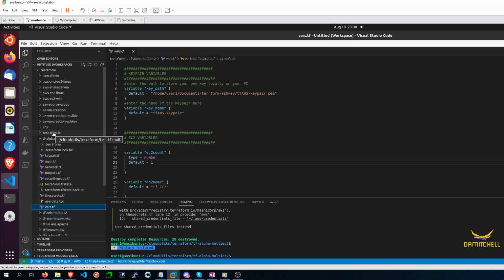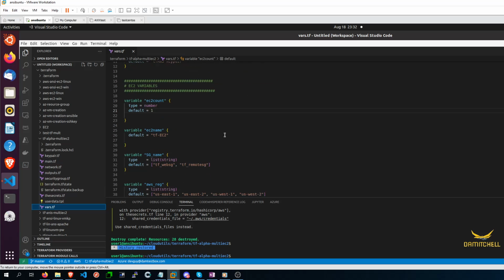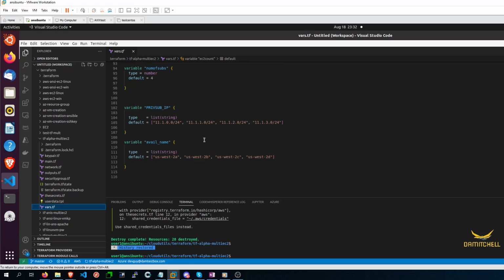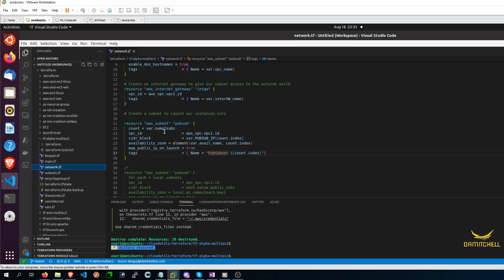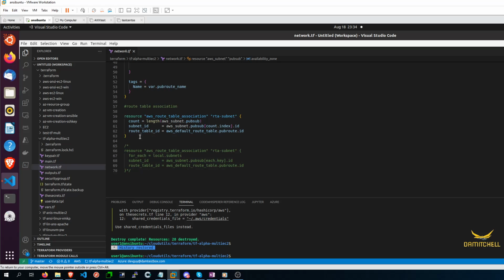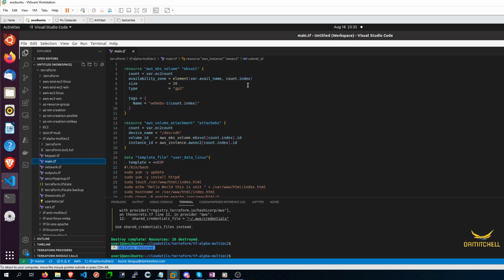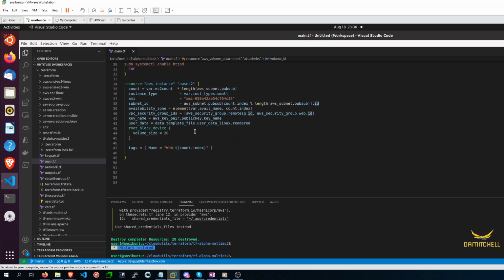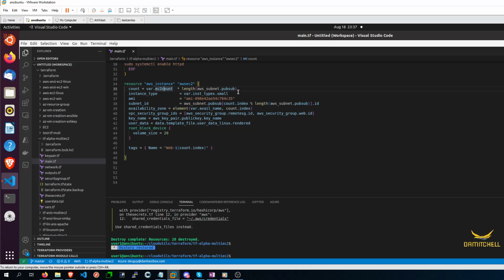Terraform complete multiEC2 script pt1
Follow up on the previous script in the previous video and update to it